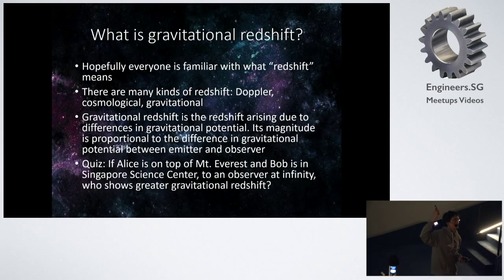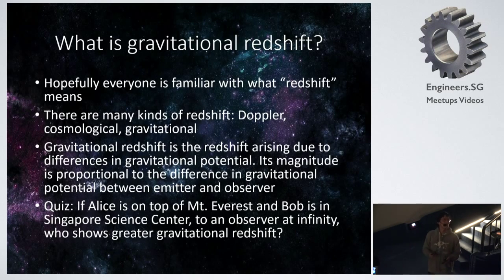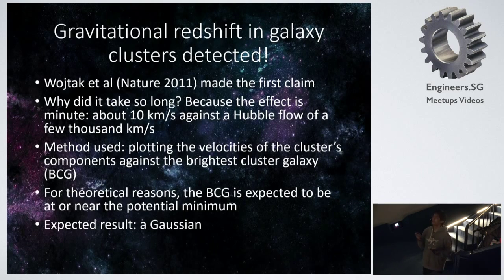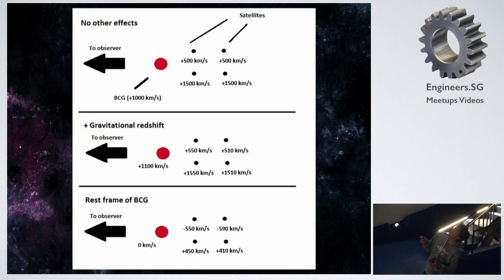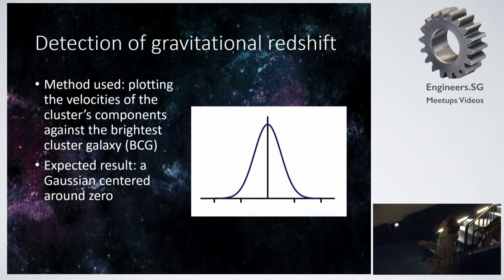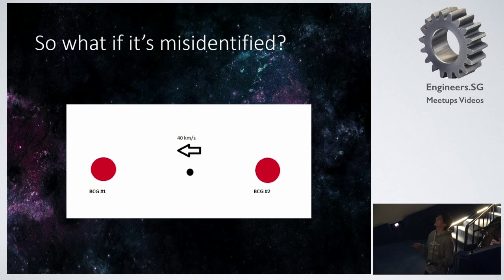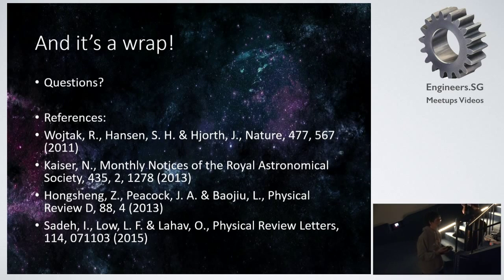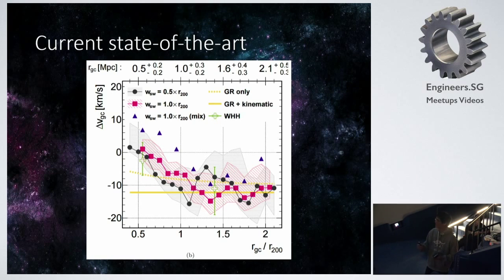Gravitational Redshift - Hackware v1.3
Speaker: Lerh Feng Low